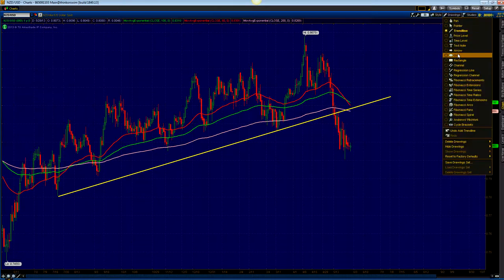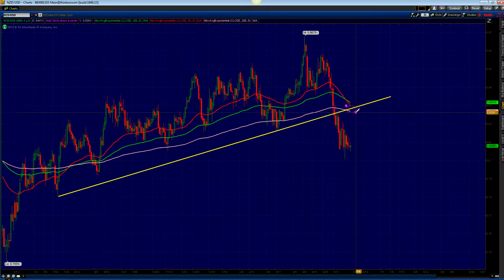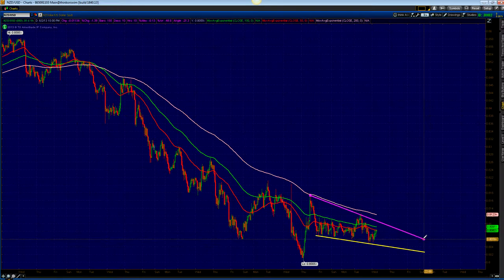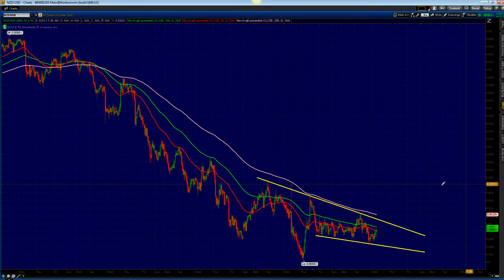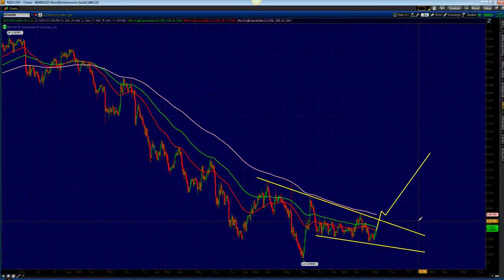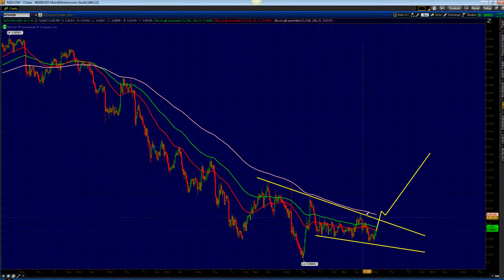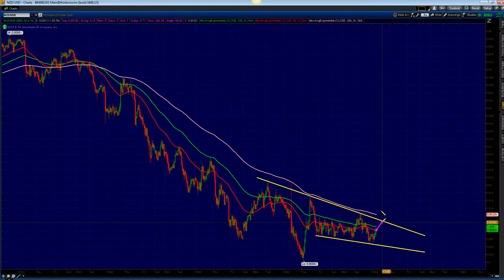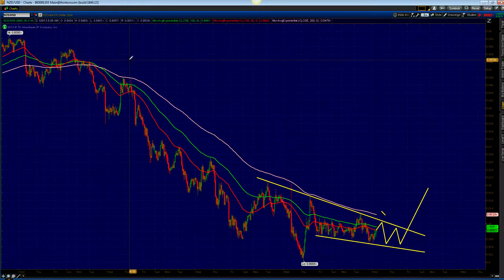Chart of the Day- NZD/USD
A quick look at two possible setups forming on NZD/USD - one for bulls, one for bears.